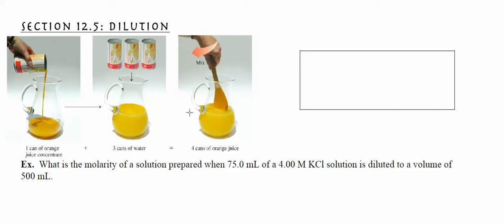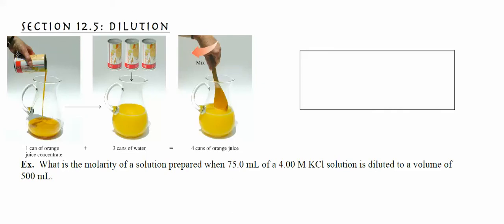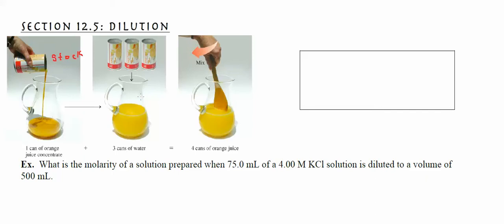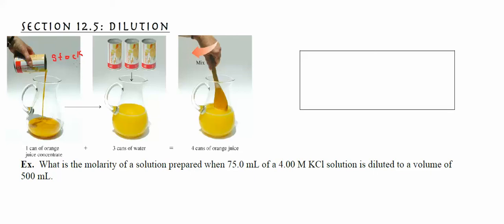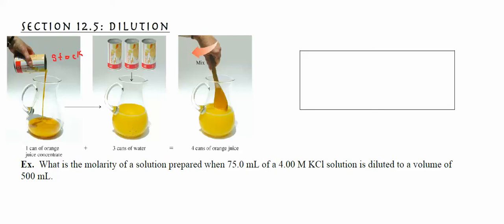Dilution Part 1